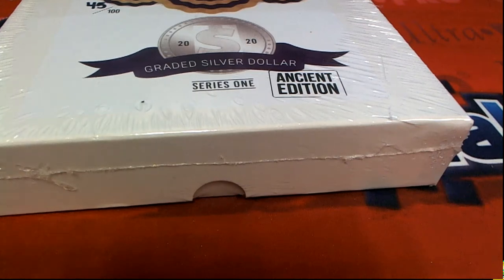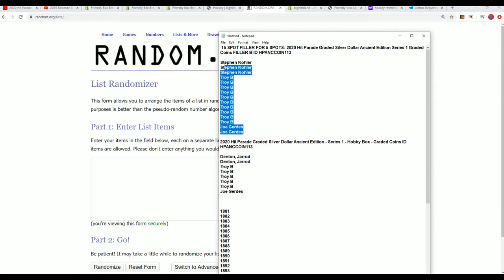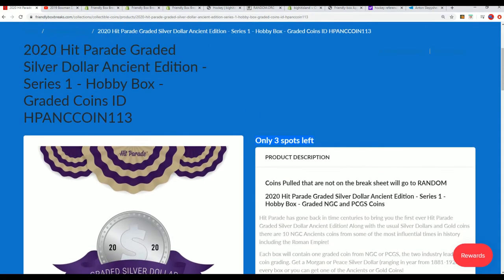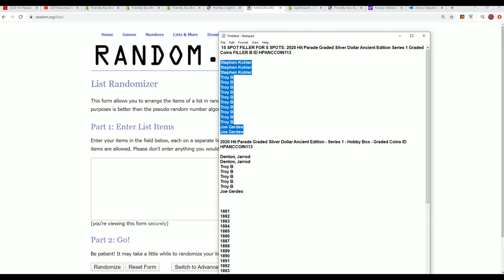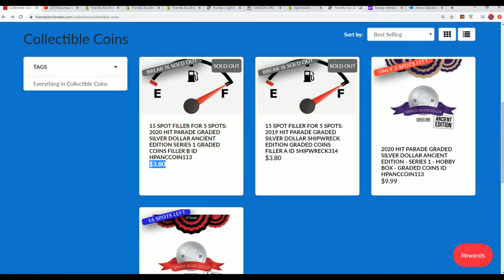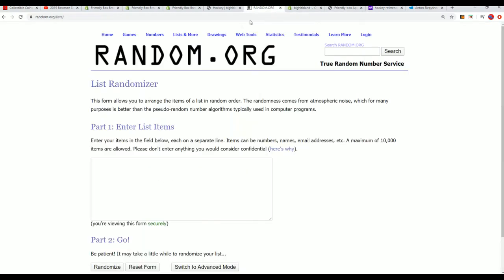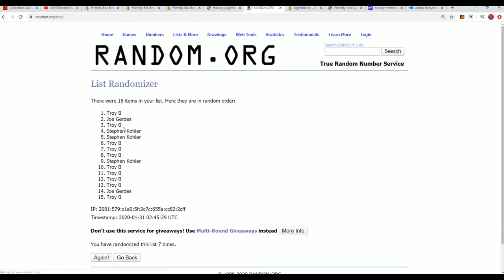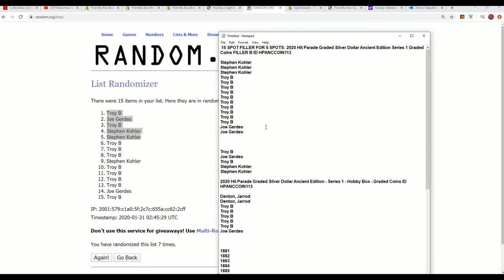2020 Hit Parade Graded Silver Dollar Ancient Edition Series 1 Graded Coins FILLER B ID HPANCCOIN113